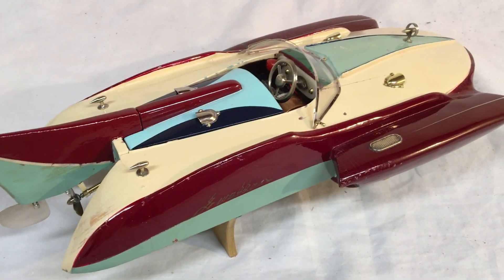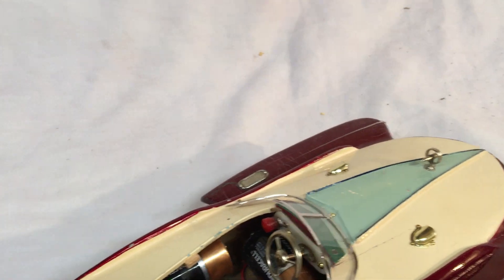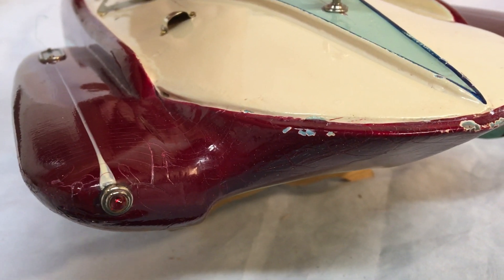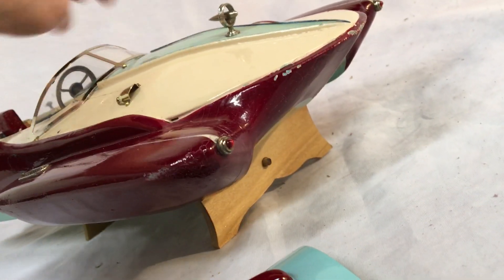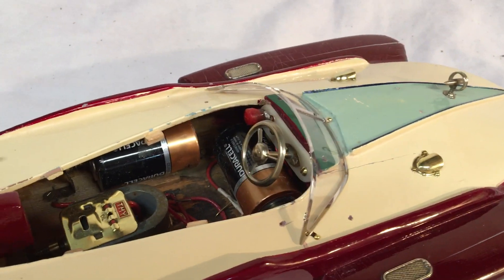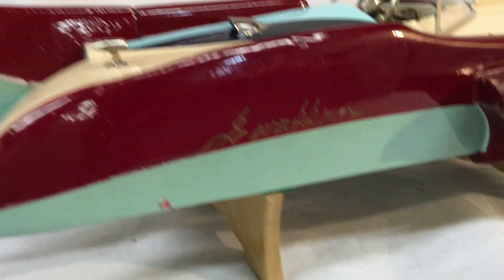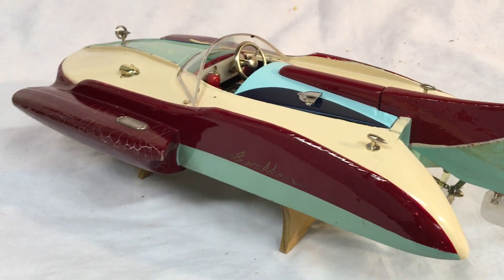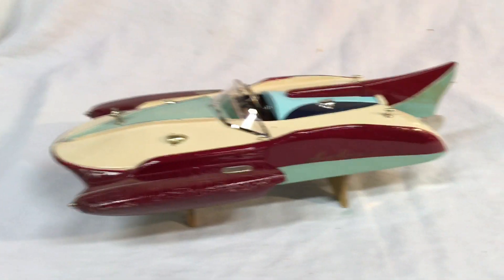ITO SWALLOW 17in repaired by R-C CRAFT TOY BOATS, Toledo ohio TOY BOAT RESTORATION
Boat was rewired, all contacts cleaned and replaced if necessary, motor cleaned and polished, all fittings cleaned and polished. New hatch cover made and painted. Windshield replaced, and stand made. Runs very strong now.